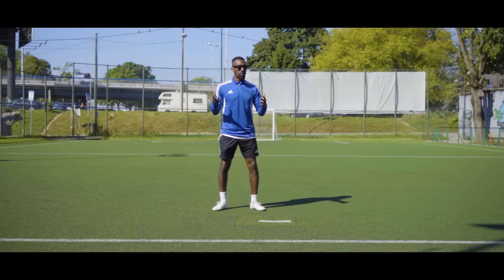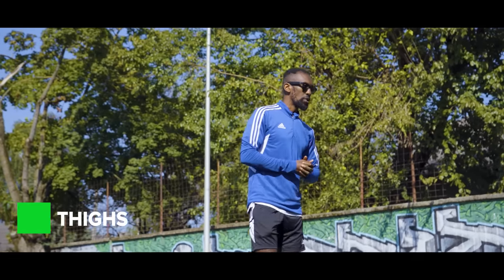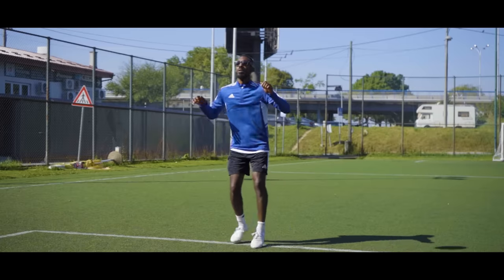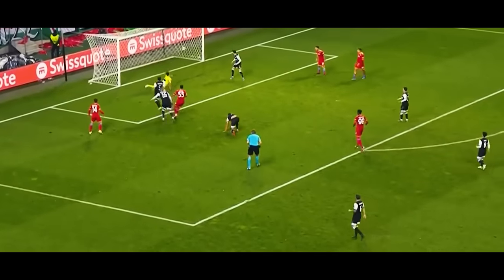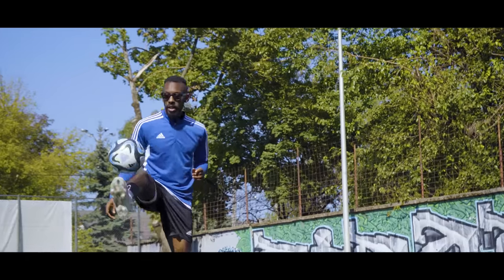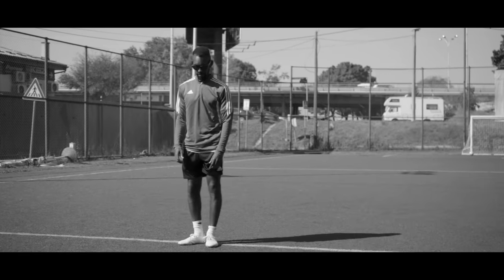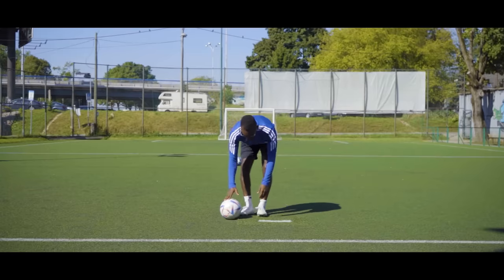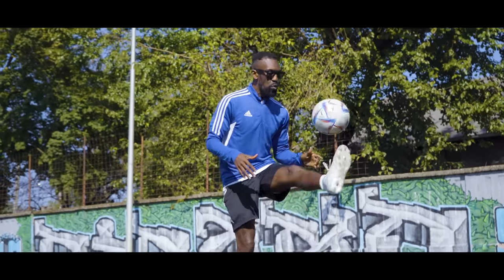How to control ANY ball out of the air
How to control ANY ball out of the air - learn football skills and the perfect touch from Will John. Controlling a ball from the air isn't as straight forward as it sounds, but in today's football skills tutorial, professional football player Will John teaches you how to improve your touch and ball control out of the air to make sure you get next level ball control.